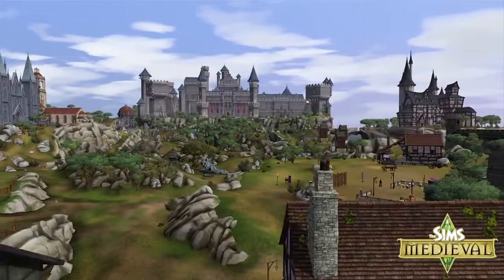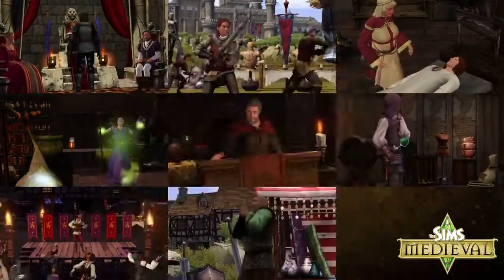The Sims Medieval webisode #2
The Sims Medieval offers players a chance to build up a medieval kingdom, controlling characters from all walks of life, from Kings and Queens, to Knights and Wizards, Blacksmiths and Bards.